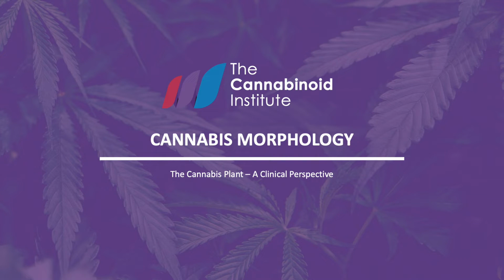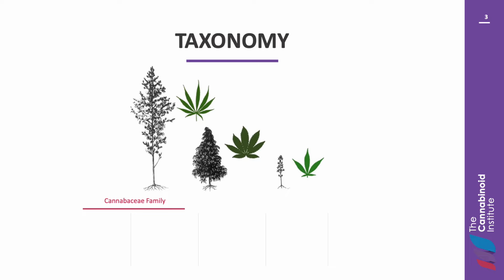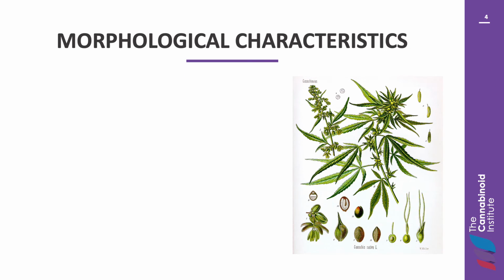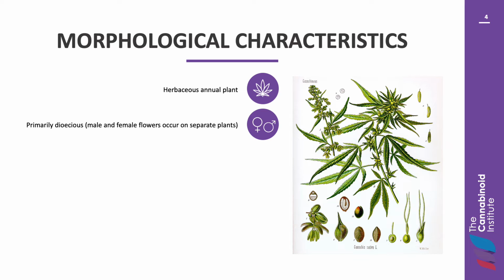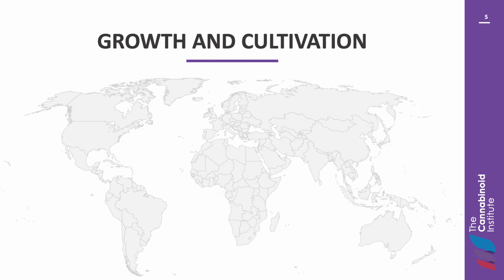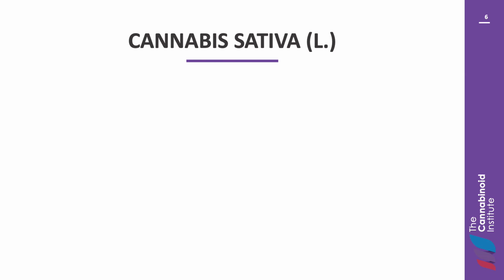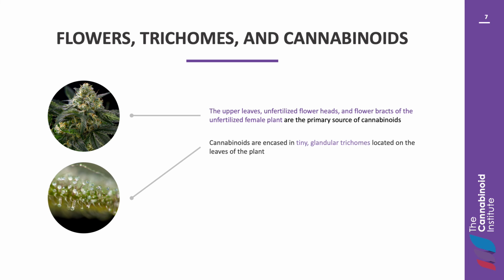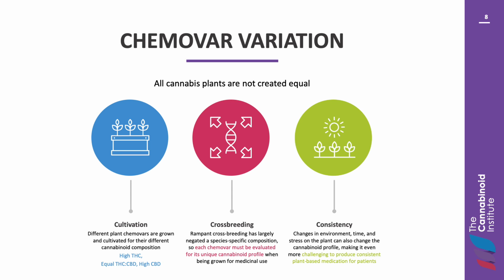The Cannabis Plant- A Clinical Perspective (Part 2/5)